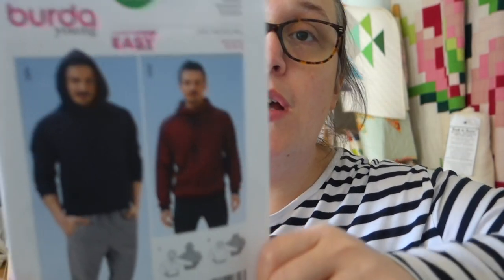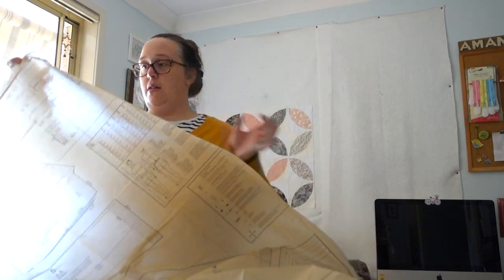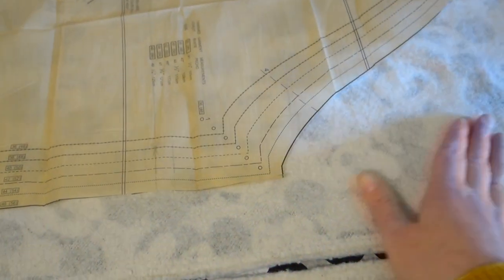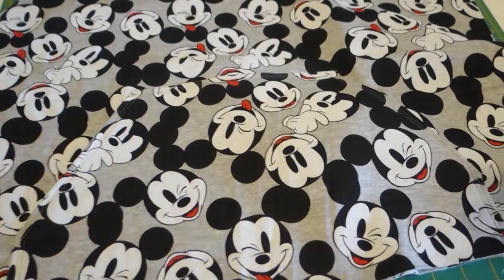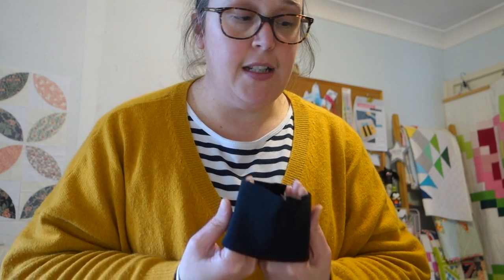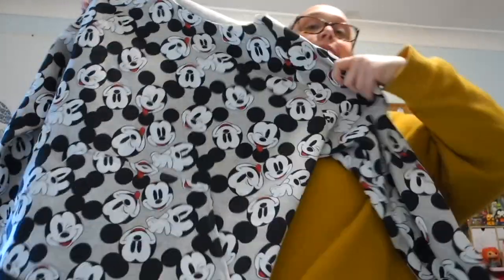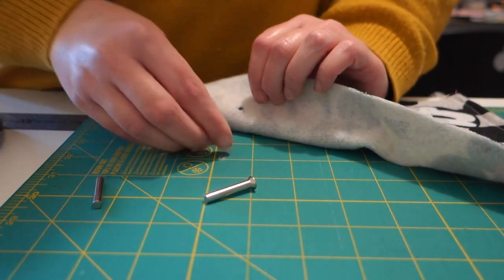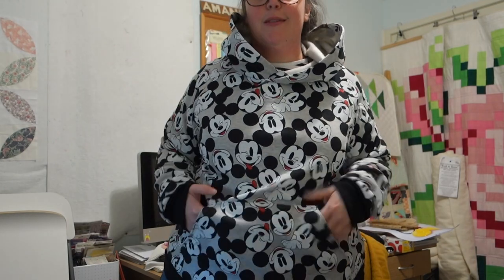VLOG | Making a Hoodie Jumper!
Flexing my tiny dressmaking skills today!
Super happy with the results! ^_^

(P.S: This isn't a tutorial. It's just a vlog showing my experience making this pattern.)

Overlocker: Brother 3034D Baby Lock

SNAIL MAIL:
Amanda Rolfe
Australia